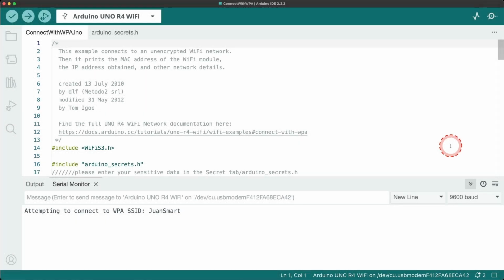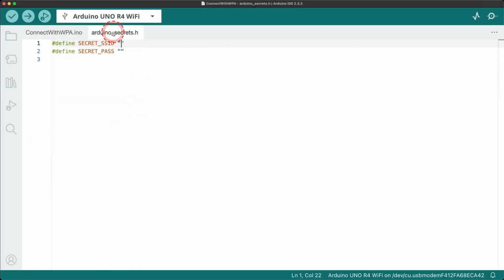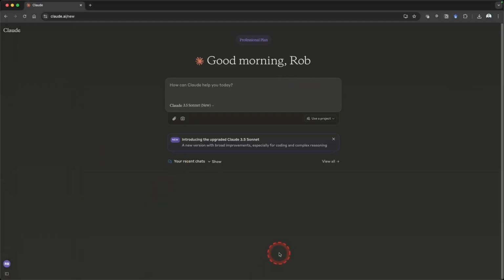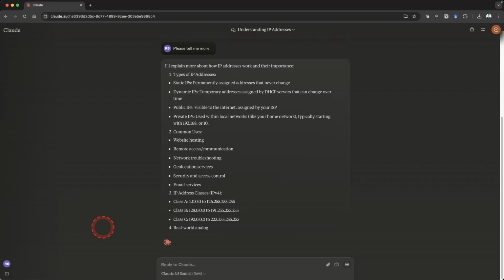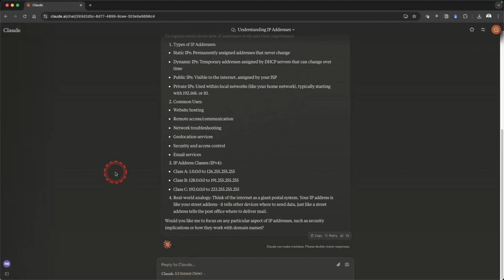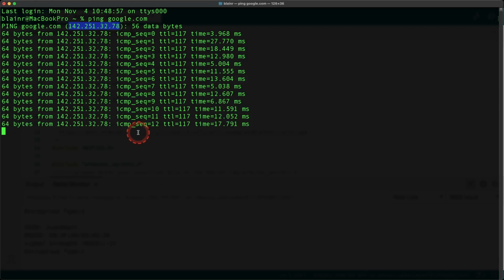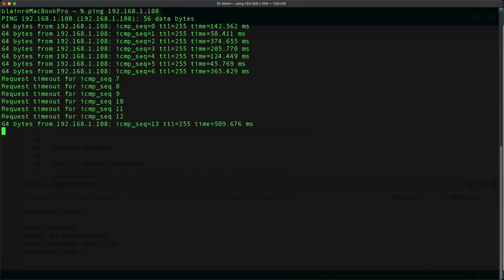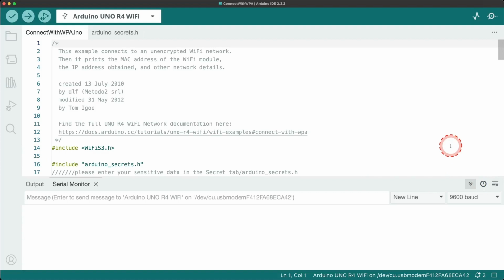BDES3001 IDSN4012 42 WiFi Connect to a Nework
How to connect to a WiFi network using the Arduino Uno R4 WiFi